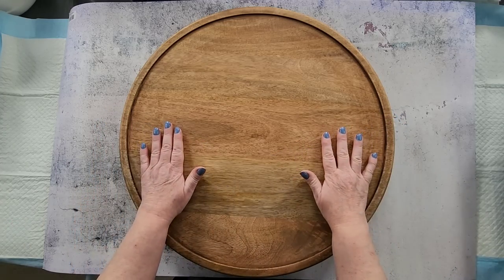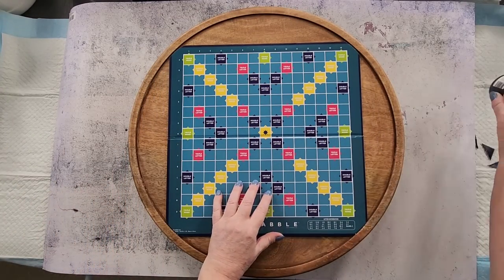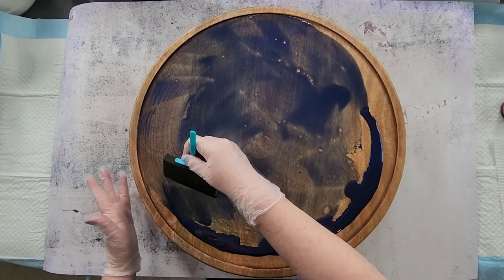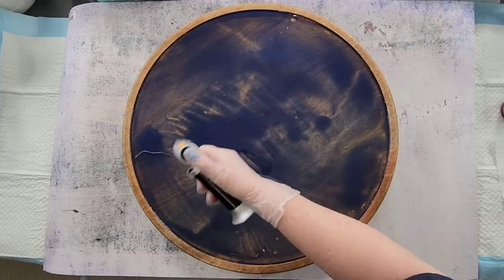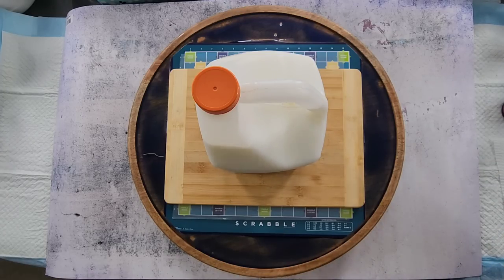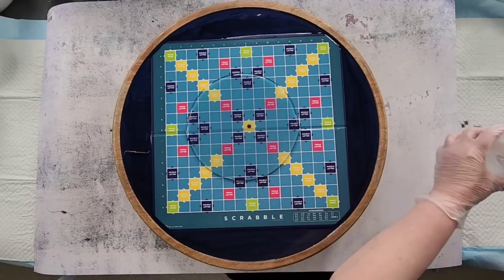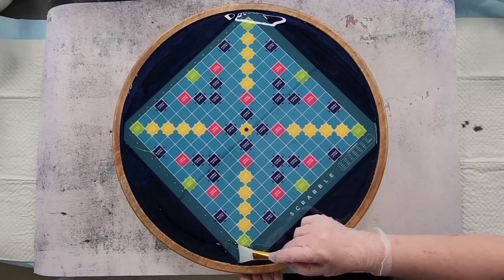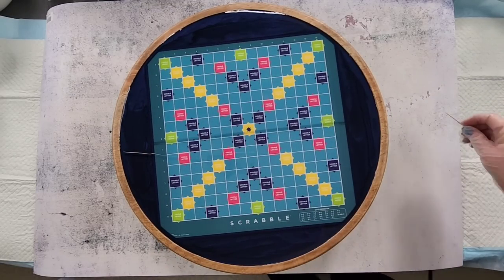#1776 You Won't Believe Your Eyes - Resin Lazy Susan SCRABBLE Board!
MY NEW 'BLOOM' WHITE PIGMENT PASTE

Thankyou soo much for supporting my channel. Any contribution is greatly appreciated.

Resin Scrabble lazy susan.
I used Platinum 360+ resin to make this amazing tray. Here is the link to my NEW Ripples silicone mold